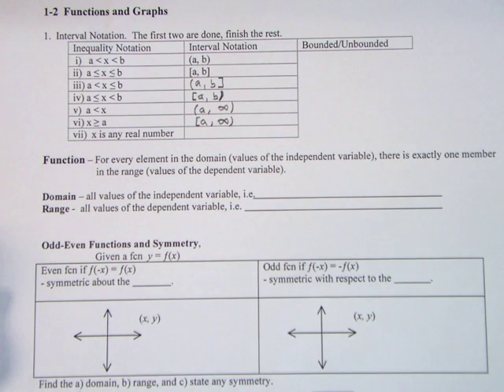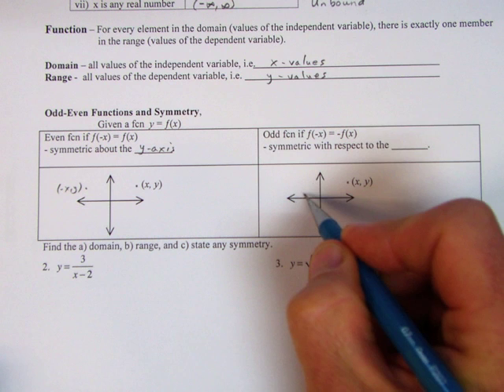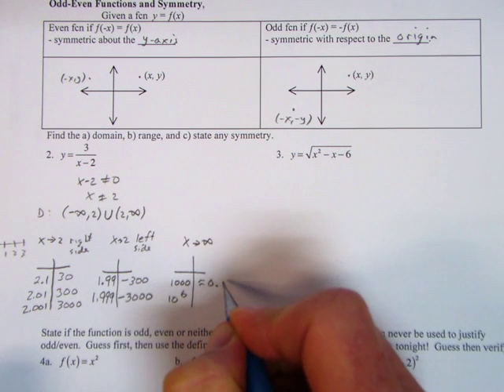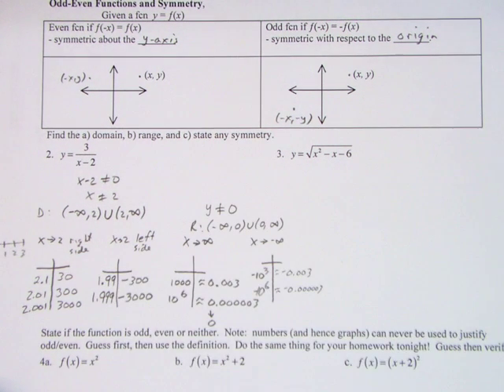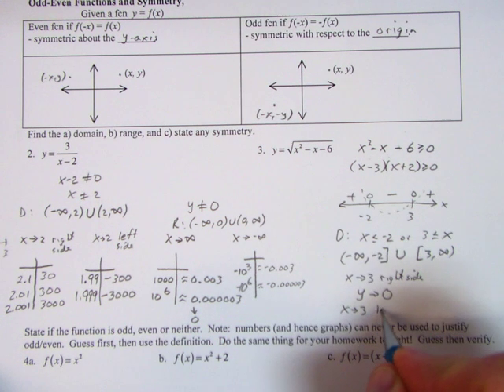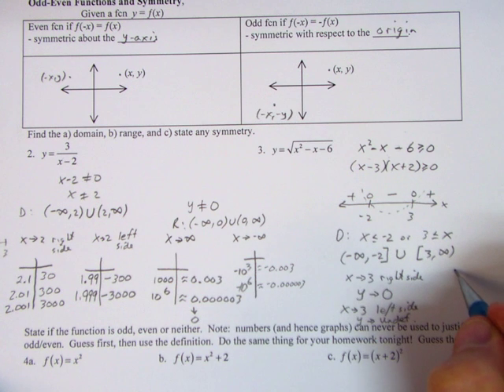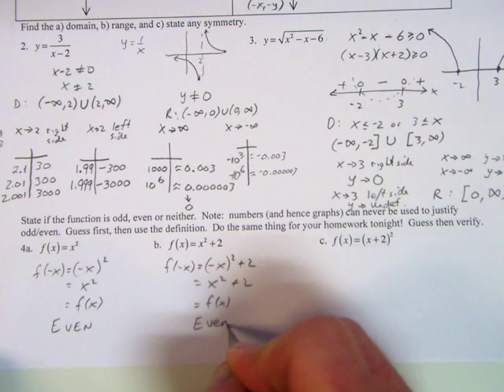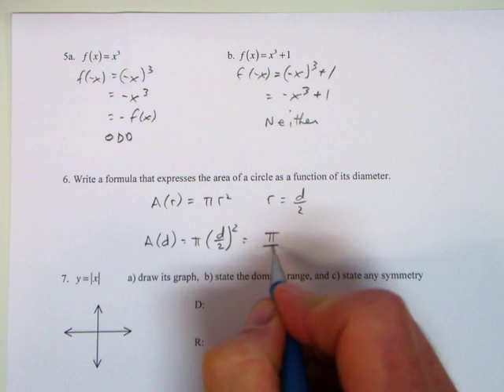Calc 1-2 #1-6 Functions&Graph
Review of interval notation, function, domain, range, odd/even and symmetry.